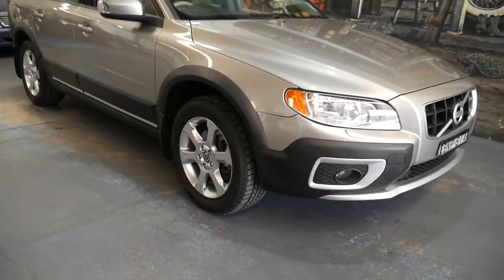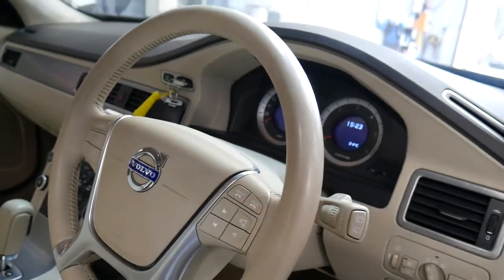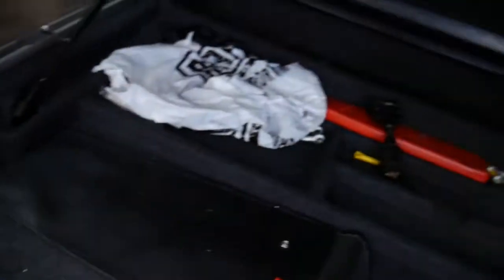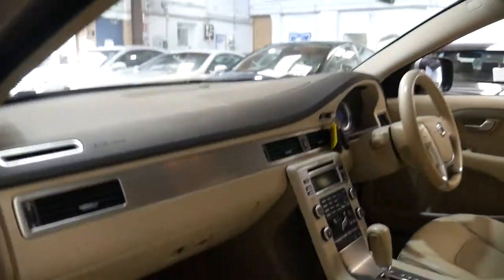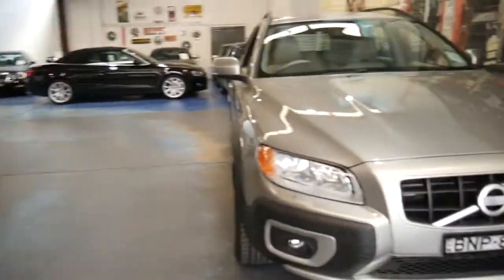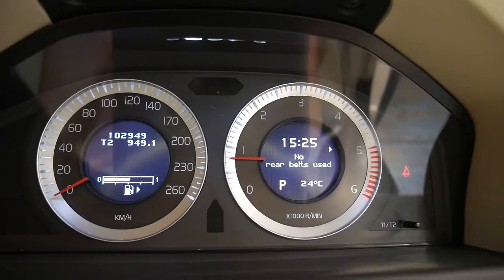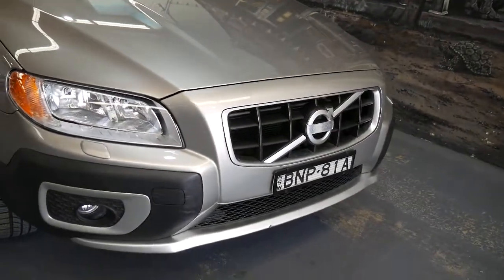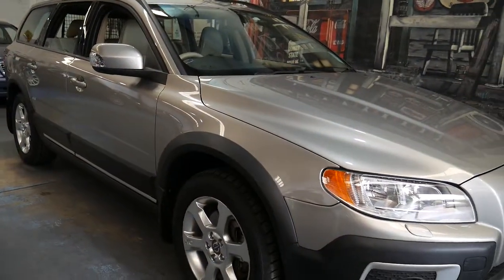Volvo XC70 2010 D5 AWD